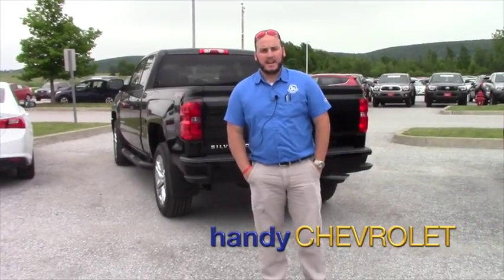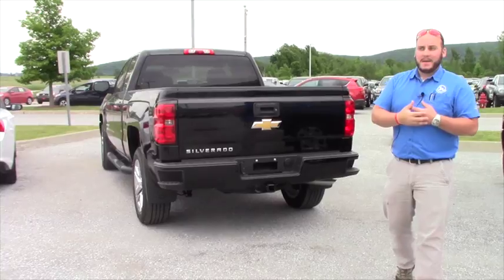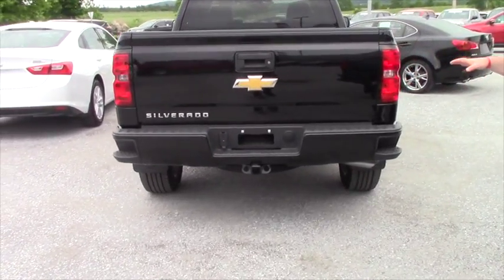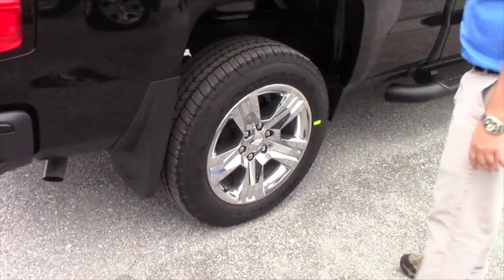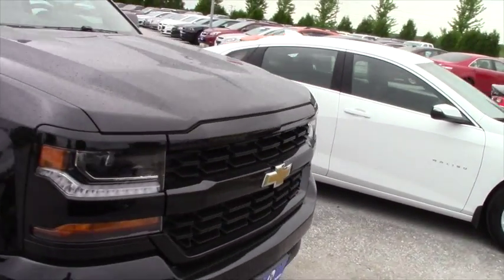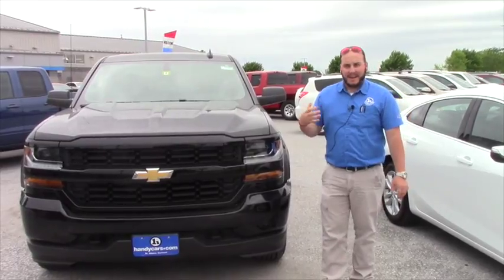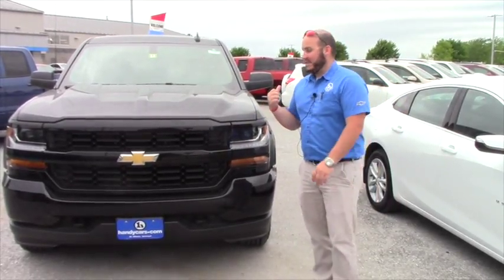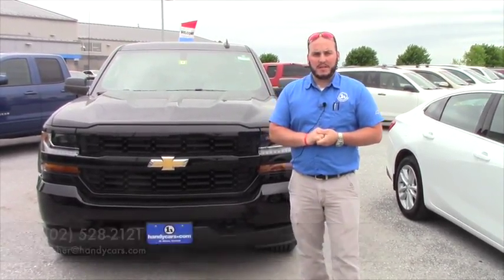2016 Chevrolet SIlverado for David from Seth